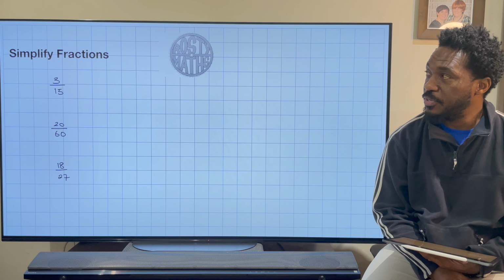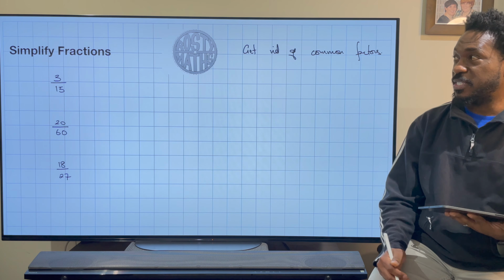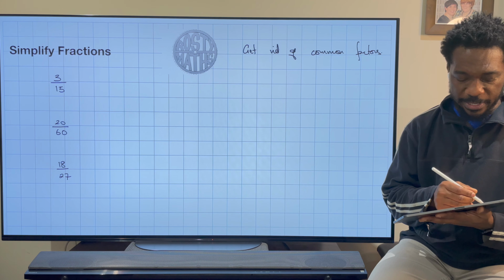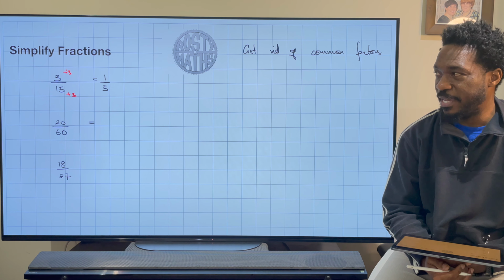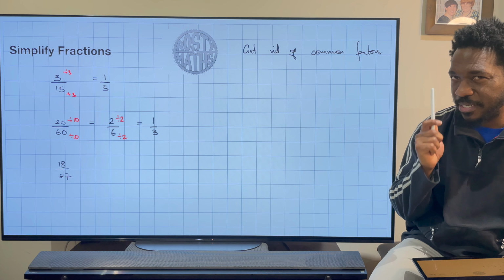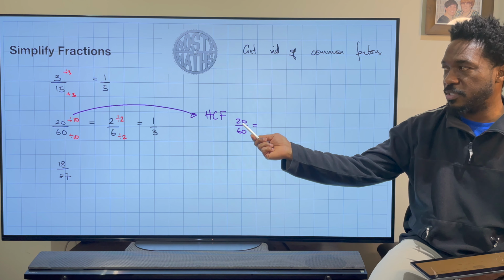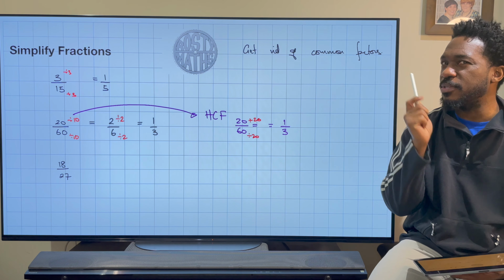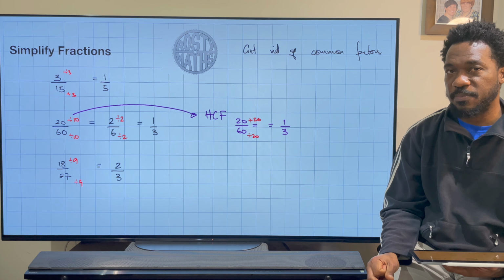Easy way to Simplify Fractions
In this video we look at how to simplify fractions. Ensure that you know your factors and highest common factors. This is a great one to get you started with fractions.